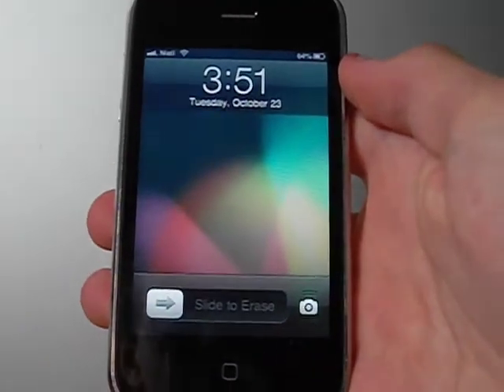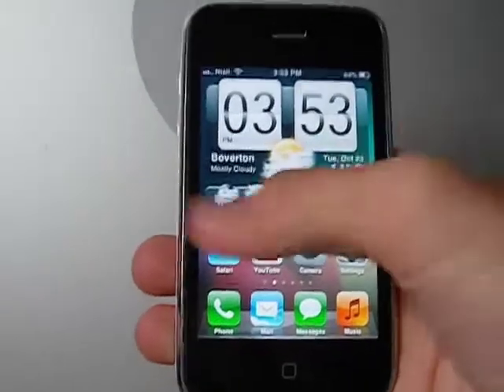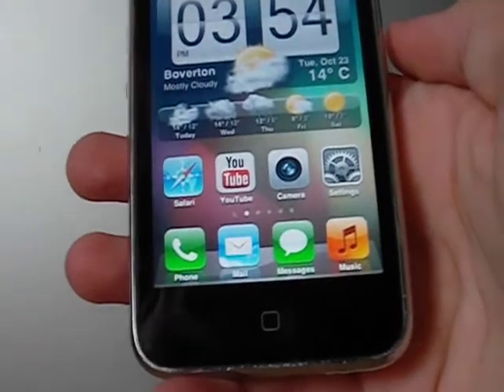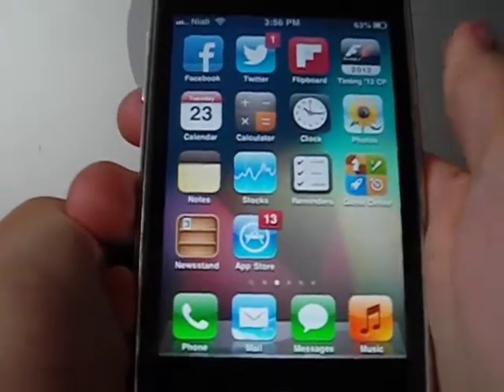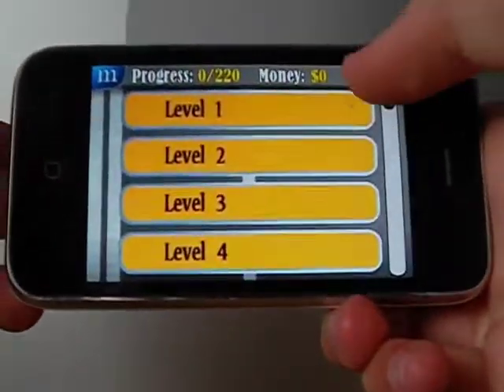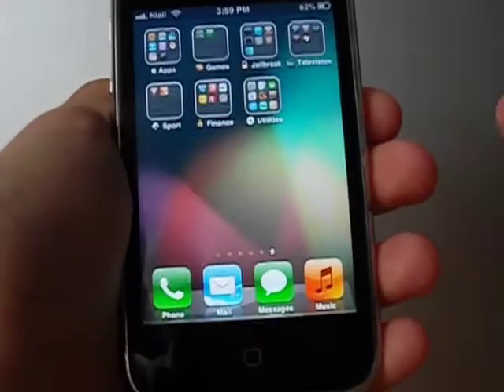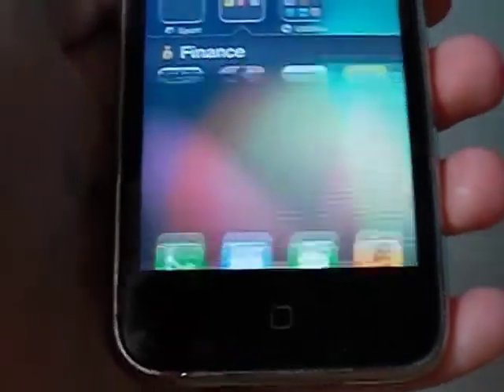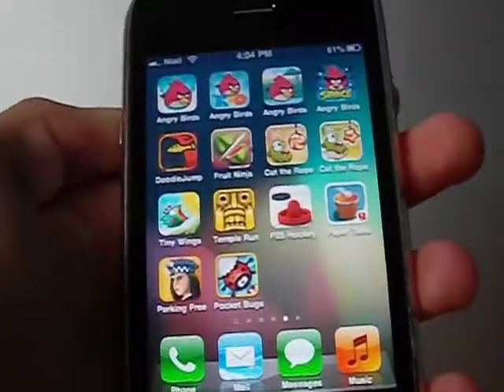What's On My iPhone: October 2012 | The PowerPC Hub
After having my 'new 16gb iPhone 3GS for a month now I decided it was time to upload another 'What's On My iPhone' video. Enjoy5! :D